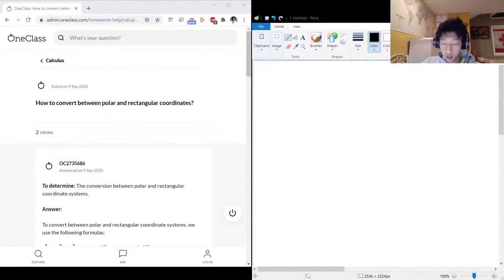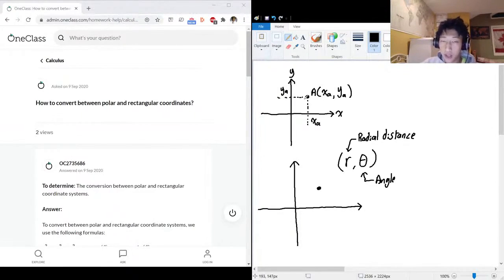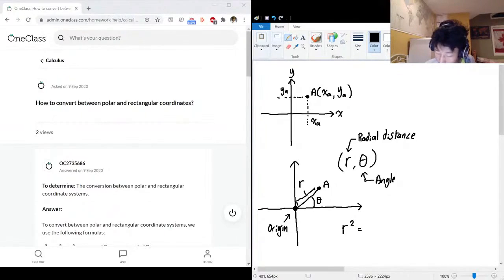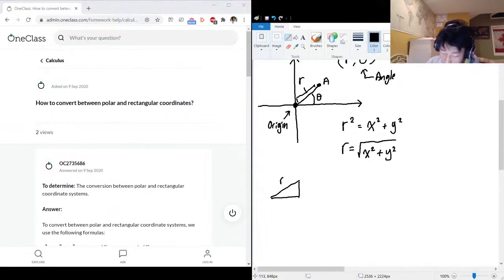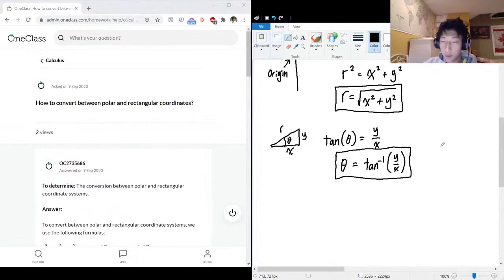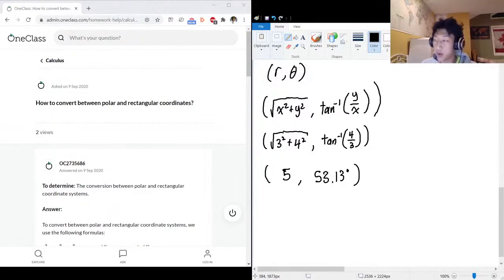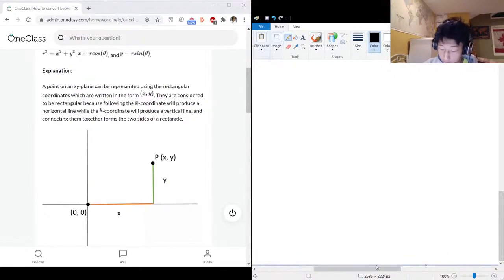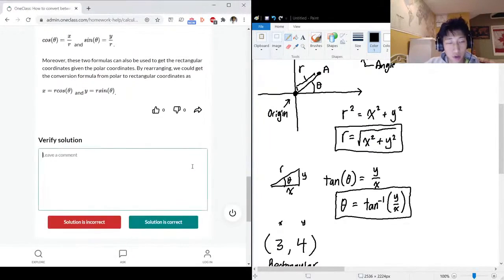How to convert between polar and rectangular coordinates?